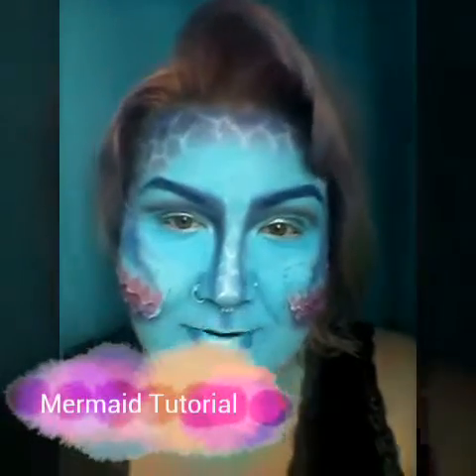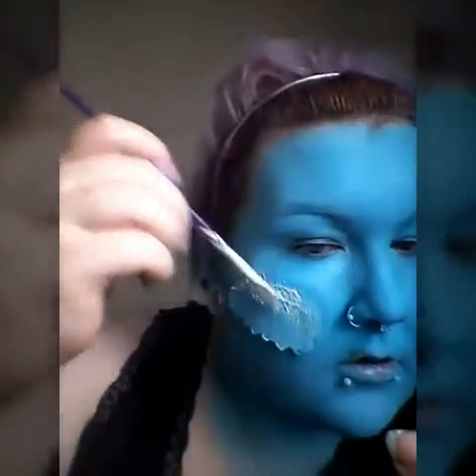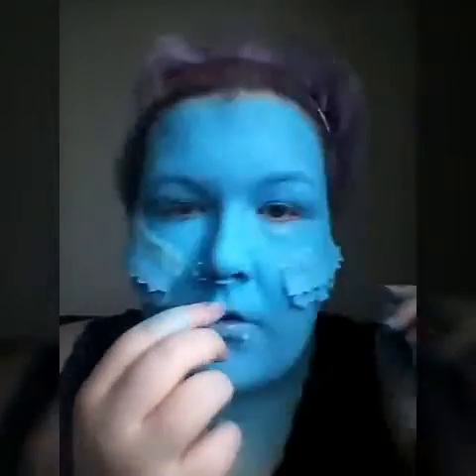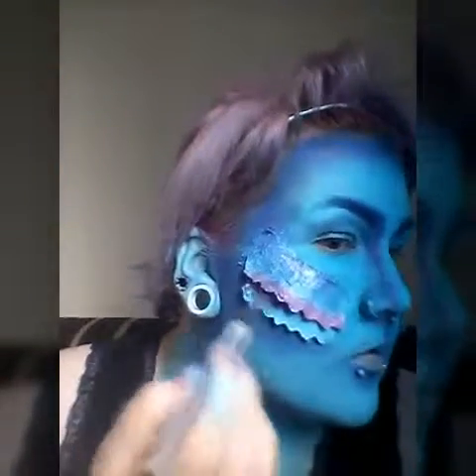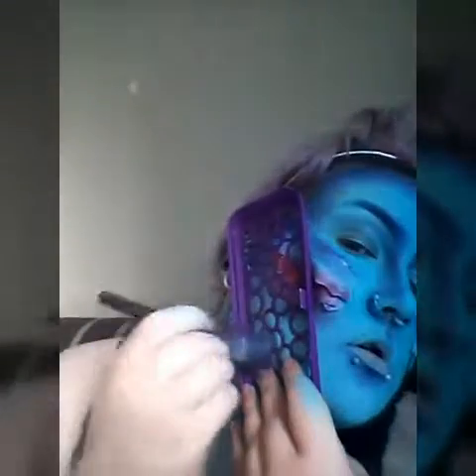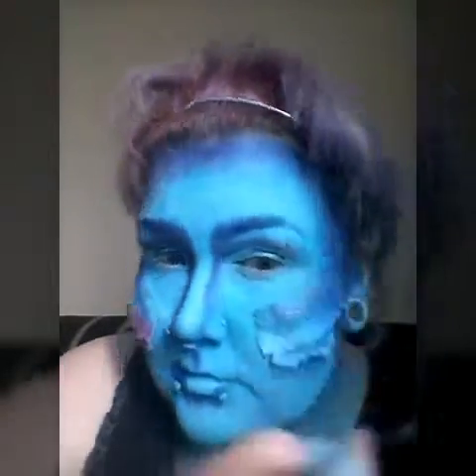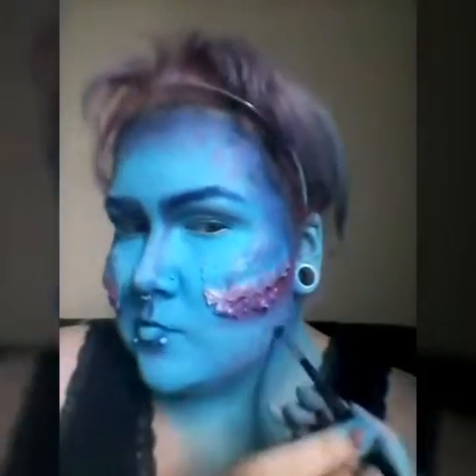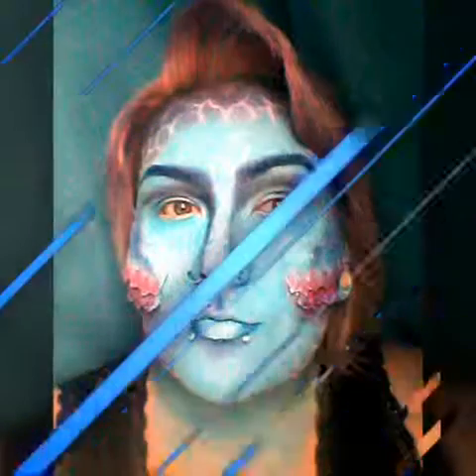Halloween Mermaid / Fish Makeup Tutorial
My rather aquatic take on Ariel from the little mermaid.